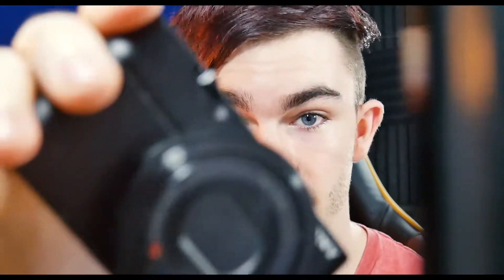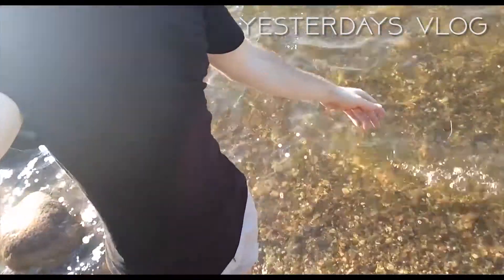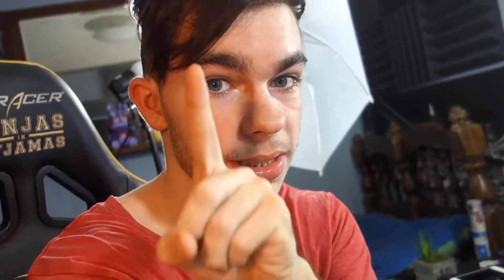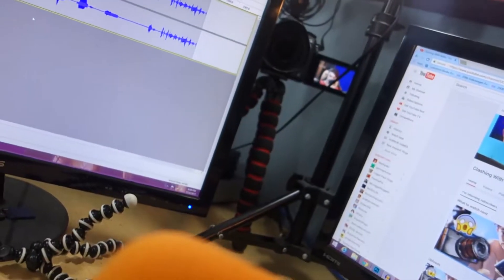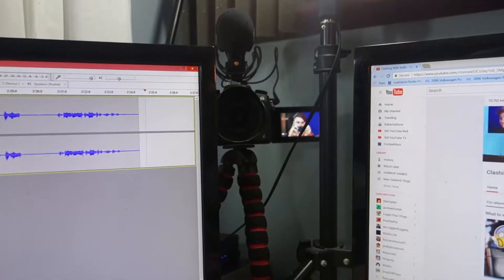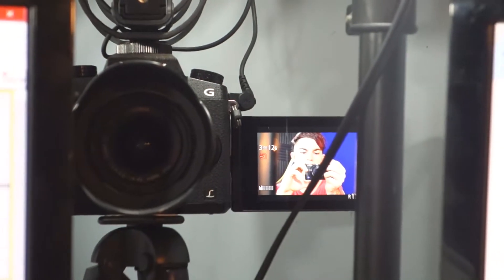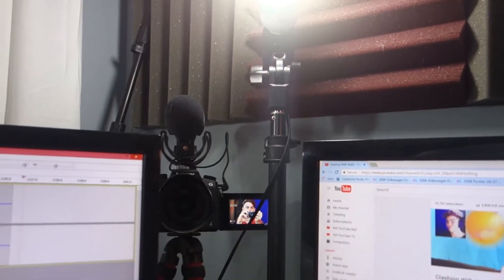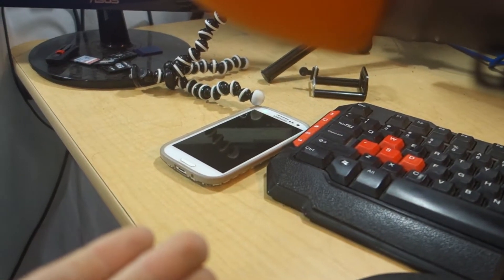MY CAMERA DROWNED!... DID IT SURVIVE!?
A couple days ago I dropped my Sony RX-100 in the lake! After 2 days in rice, will it turn on? Will my camera survive??